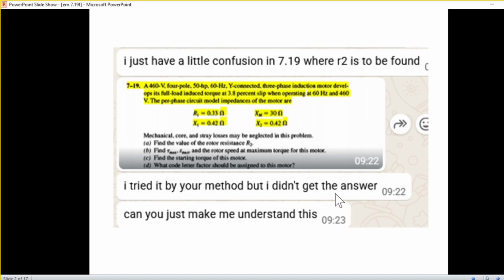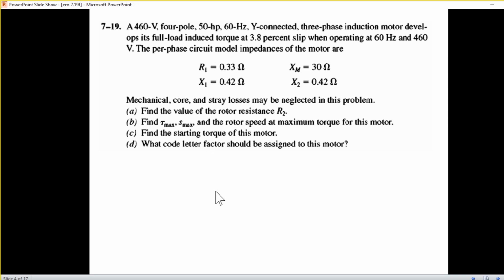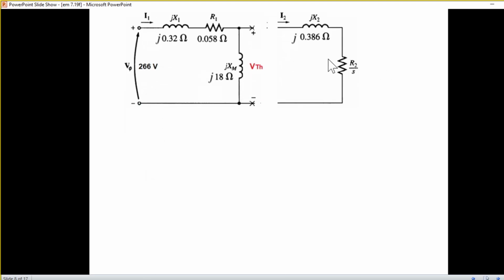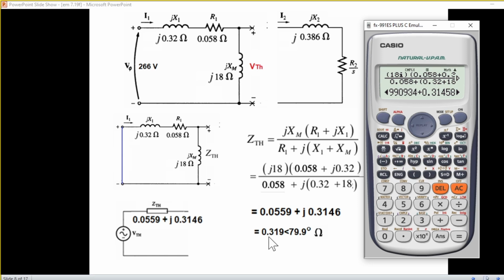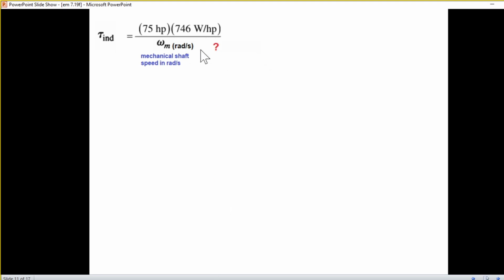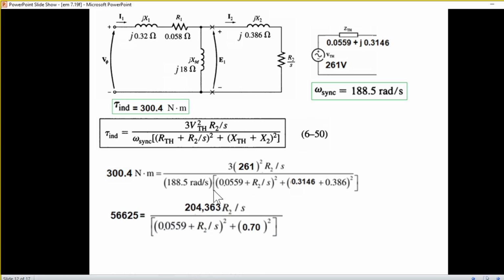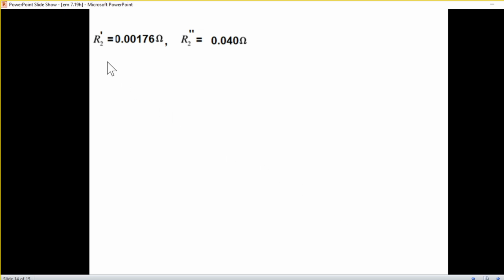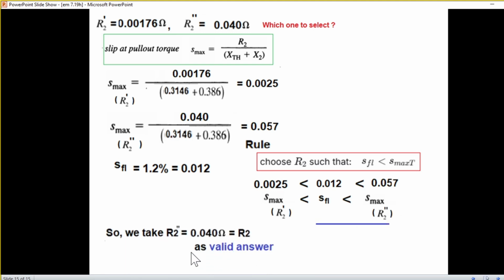(E)EM || Q 6.23 (5ed)(a) || Q 7.19(4ed)(a) || Induction Motor || Calculate Rotor Resistance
(English)EM Question 6.23 (5ed)(a)(Chapman) || Q7.19(a) (4 ed) || Calculate Rotor Resistance of Induction Motor for 1.2% slip

In this video, we solve Induction Motor numerical problems from Chapman Electrical Machines:
 Question 6.23 (5th Edition)
📘 Question 7.19(a) (4th Edition)
The objective is to calculate the rotor resistance of an induction motor at 1.2% slip using standard induction motor equations.
🔍 Topics Covered:
Induction motor rotor resistance calculation
Slip concept in induction motors
Chapman Electrical Machines solved numericals
Exam-oriented electrical machines problems
Step-by-step analytical solution